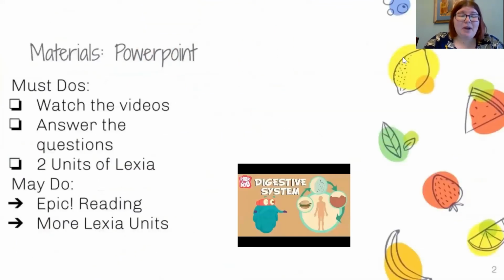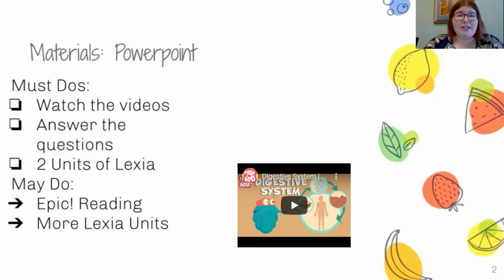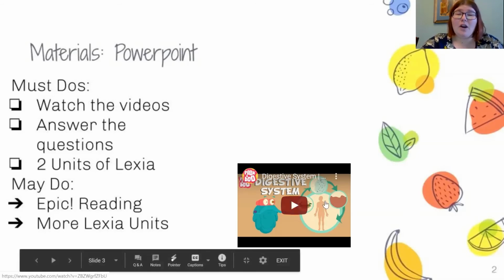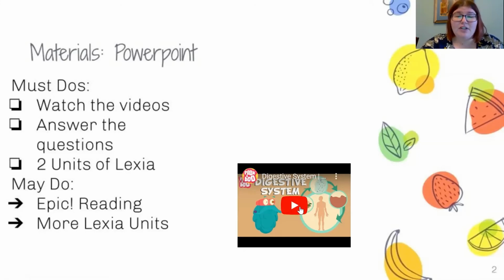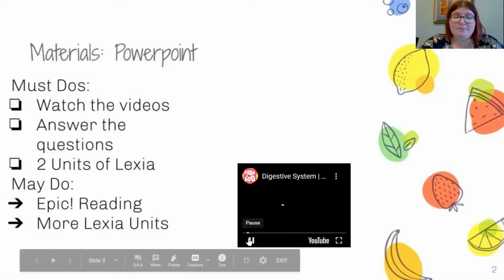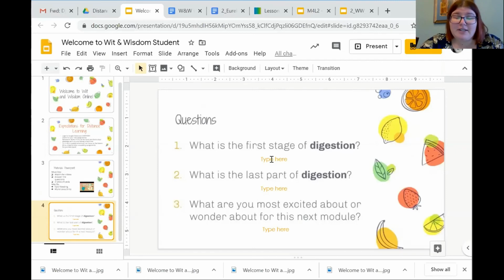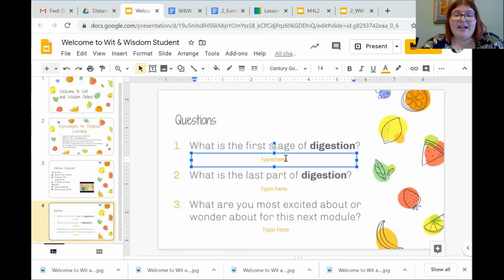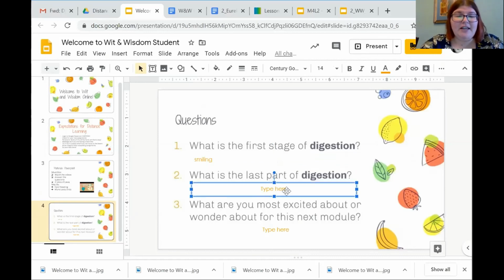Welcome to Wit & Wisdom